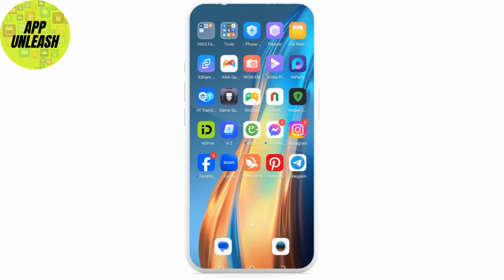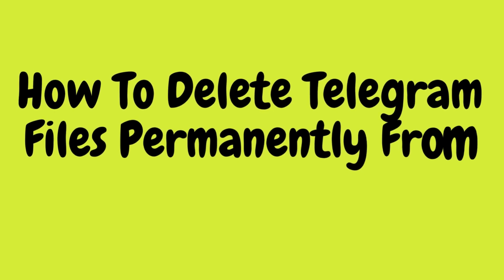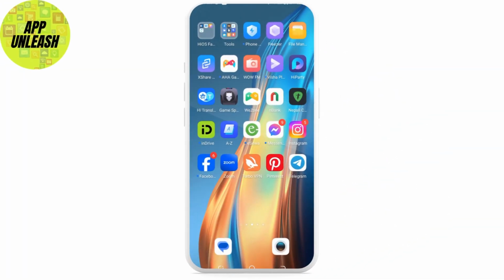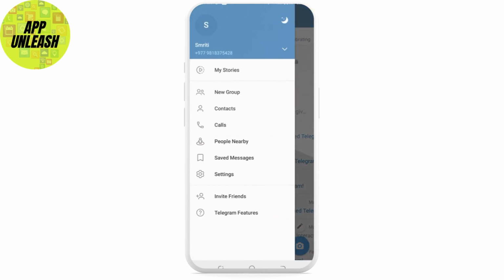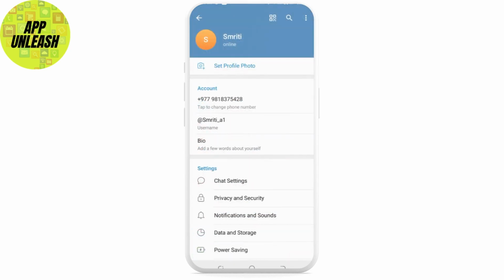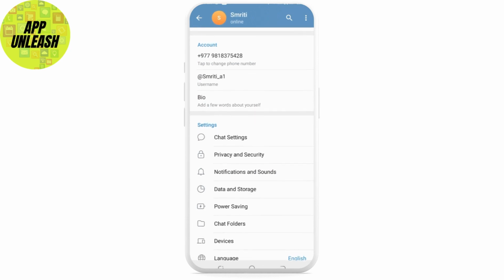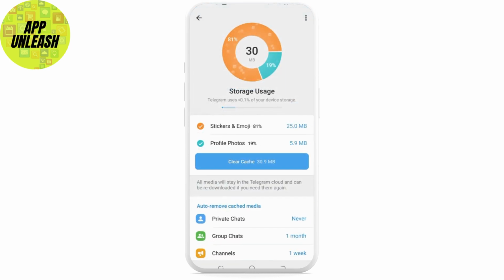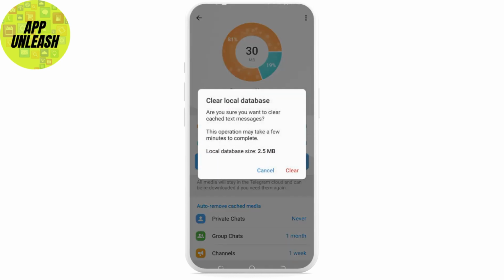How To Delete Telegram Files Permanently From mobile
Unleash Storage! Master Deleting Telegram Files Permanently on Mobile with App Unleash (2024 Guide)
Feeling the Telegram storage squeeze? Drowning in a sea of downloaded videos and forgotten chats? Fear not, digital declutterers! This App Unleash guide unlocks the secrets of permanently erasing unwanted Telegram files on your mobile device, transforming your phone into a clean and organized haven.